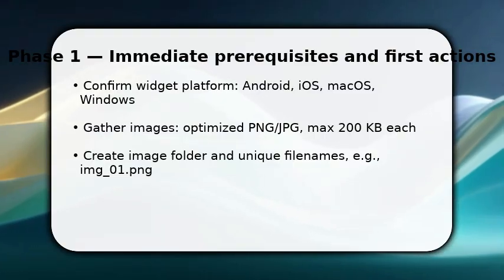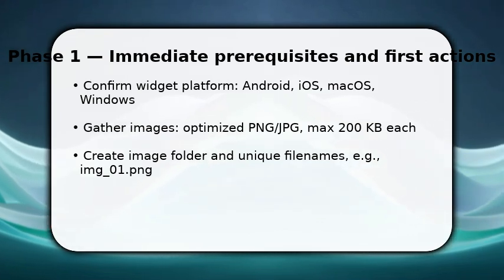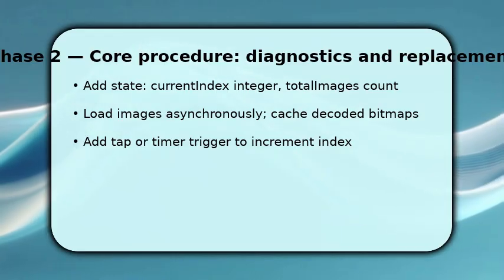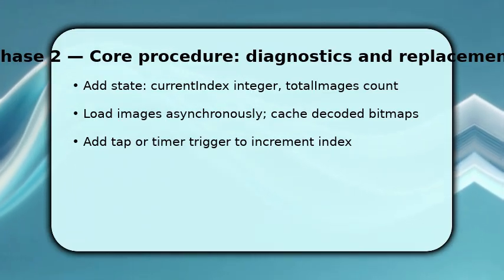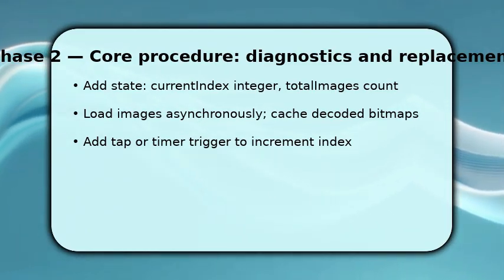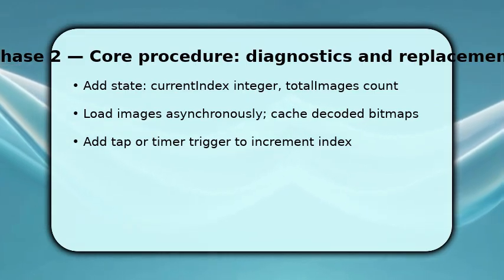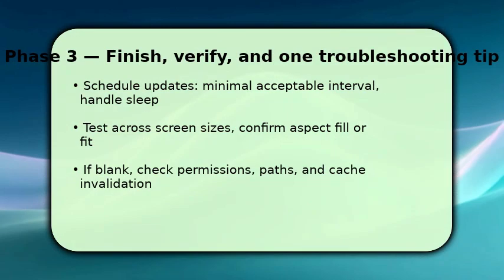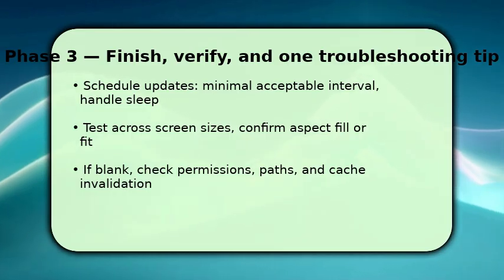How to Make Your Widgets Change Pictures (full Guide)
How to Make Your Widgets Change Pictures (full Guide) | 🔒 Surfshark VPN Deal — Stay private and secure. $1.99/mo + 3 Months Free ▸

Dive into the world of dynamic widget customization as we guide you through changing pictures in your widget. This comprehensive tutorial covers essential steps, from selecting images to implementing seamless transitions for an engaging user experience.

change widget picture, dynamic image swap on widgets, widget customization guide, interactive widget pictures, seamless transition in widget images